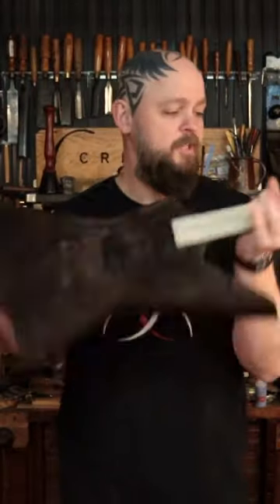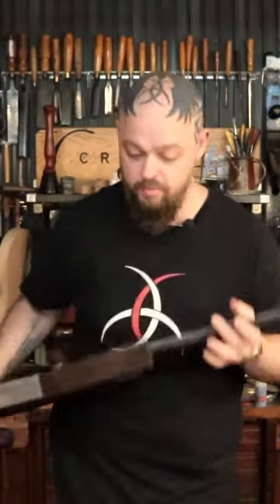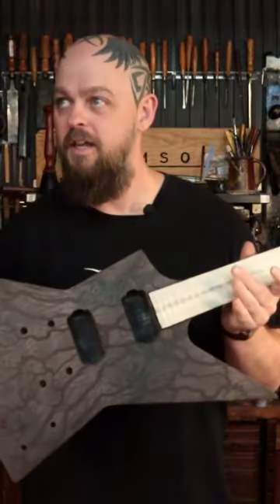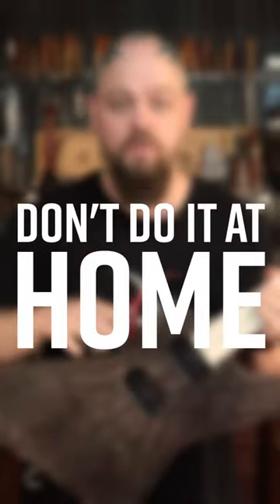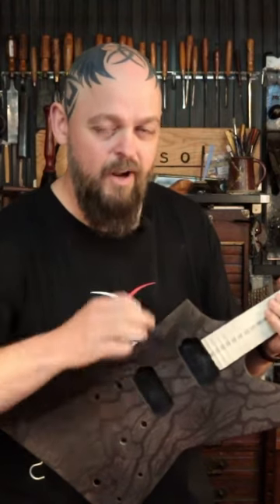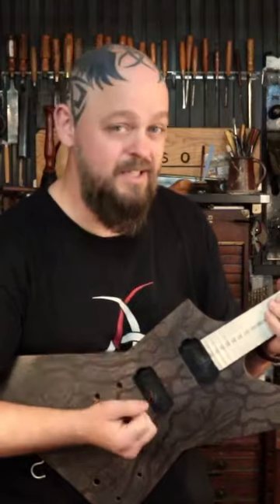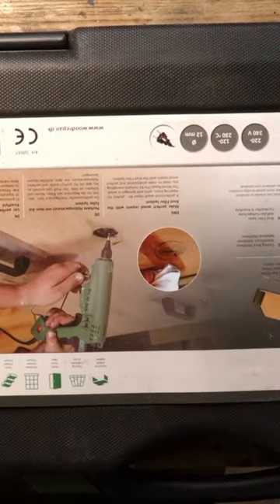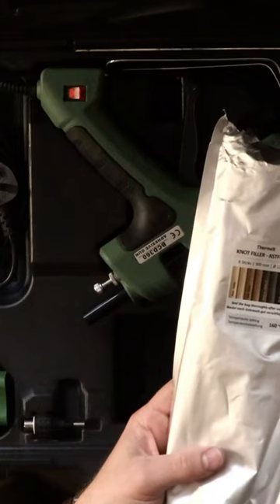Discover the Game-Changing Tool That'll Slash Your Workload! Part 1 of 2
Do you want to know how to build guitars? Of course, you do! Let Crimson Guitars teach you, whether in person or online we've got you covered.

Use our special code crimson10 to get your own Wood Repair Plus+ Kit from WoodWorkSupply